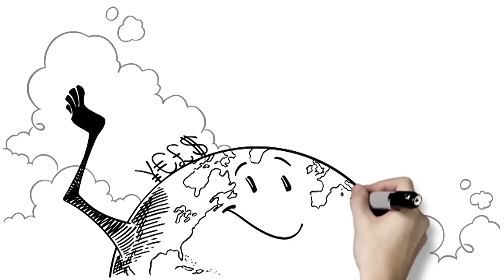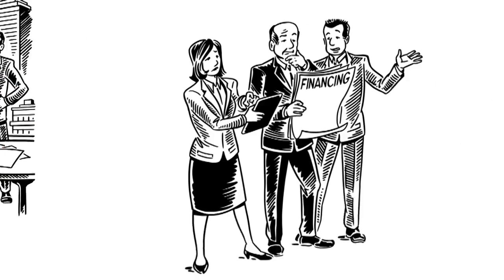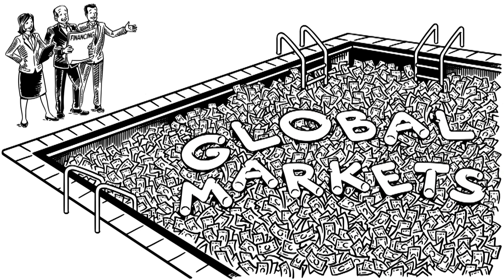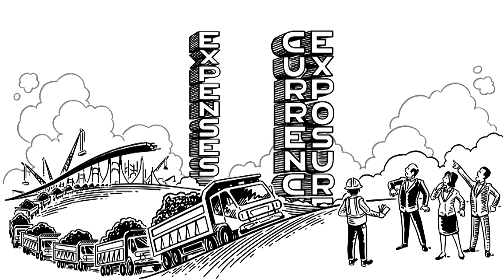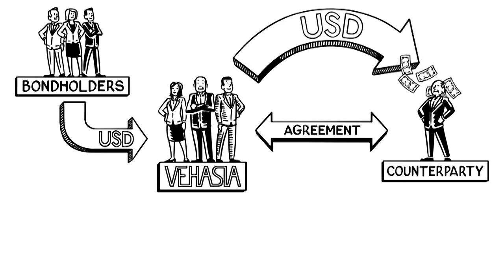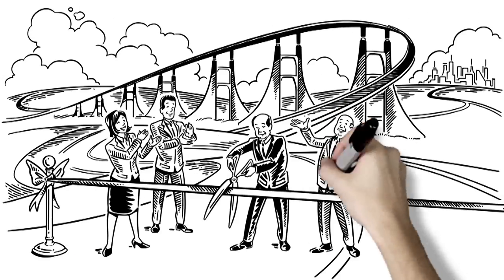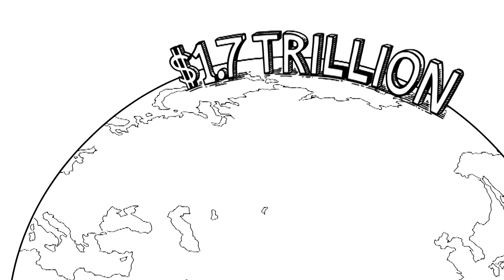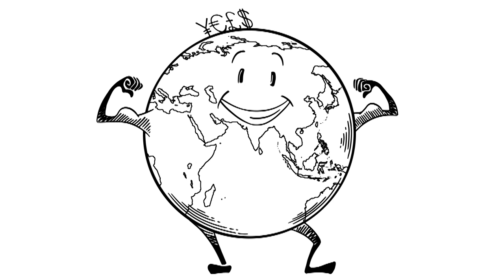How Do Derivatives Help Firms Access Global Markets?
Derivatives markets have always been global, which has greatly helped companies around the world better manage their risks.

ISDA's new whiteboard animation video shows how derivatives allow companies to borrow outside their domestic market and hedge that risk efficiently.